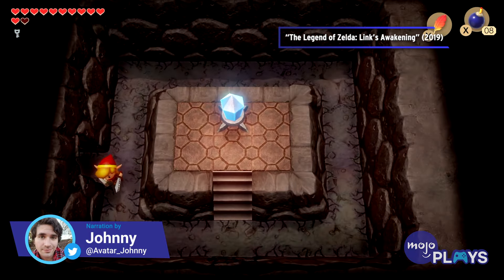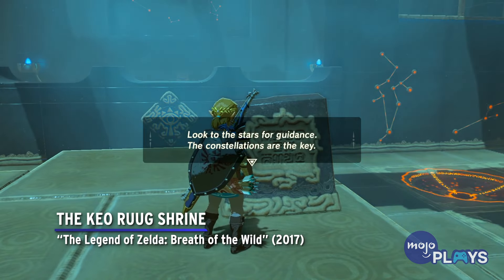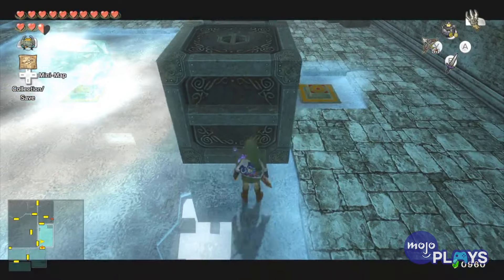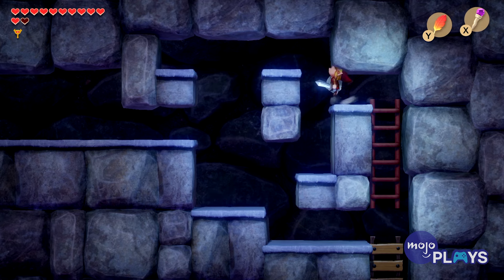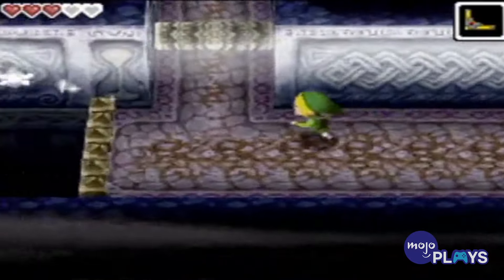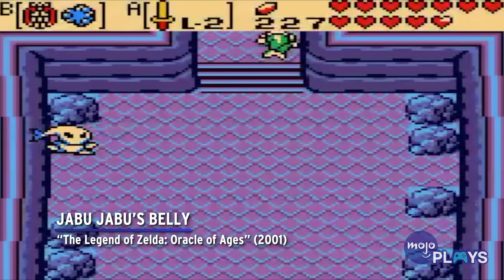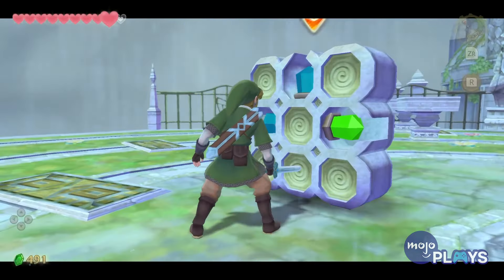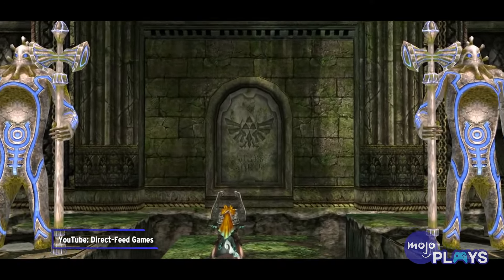The 10 HARDEST Zelda Puzzles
"The Legend of Zelda” is known for great puzzles, but these are the hardest of them all. For this list, we’ll be looking at the puzzles that took a lot more brain power than others. Our list includes The Isle of Songs from “The Legend of Zelda: Skyward Sword” (2011), The Mirror Room from “The Legend of Zelda: Majora’s Mask” (2000), The Keo Ruug Shrine from “The Legend of Zelda: Breath of the Wild” (2017), Drop the Block from “The Legend of Zelda: A Link to the Past” (1992), and more! Which puzzle in the series had you seeking a walkthrough?